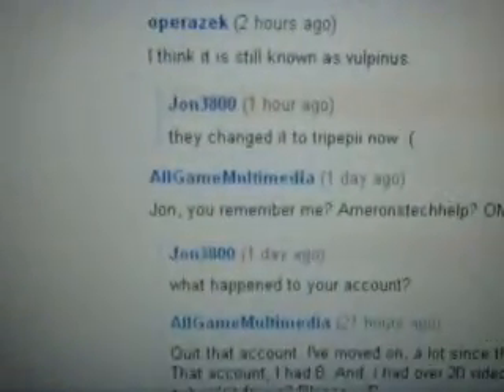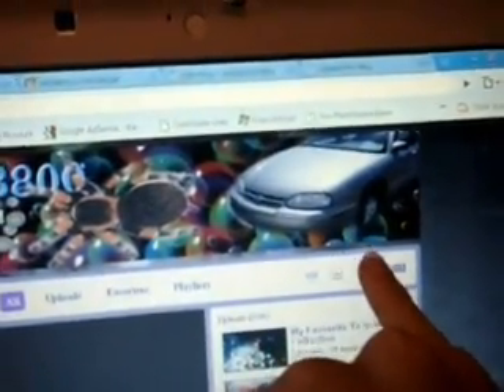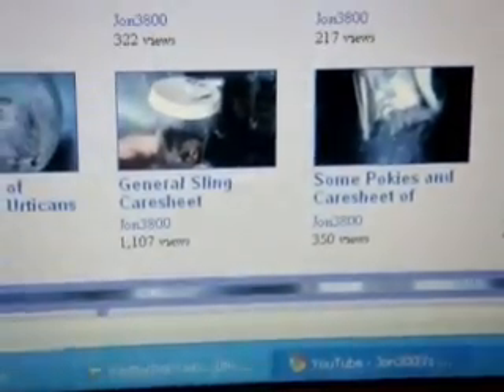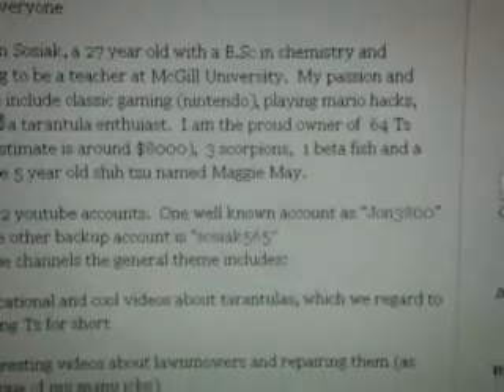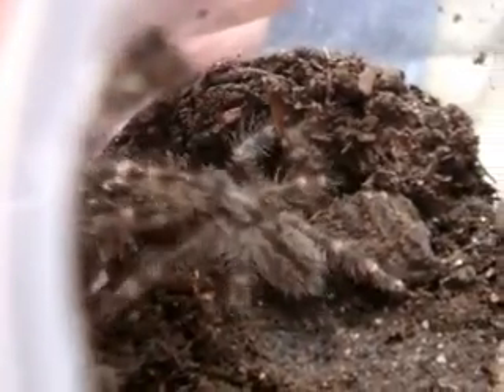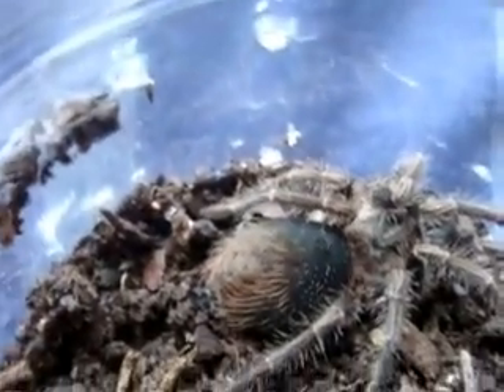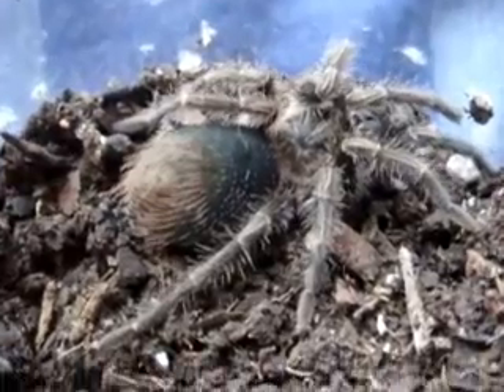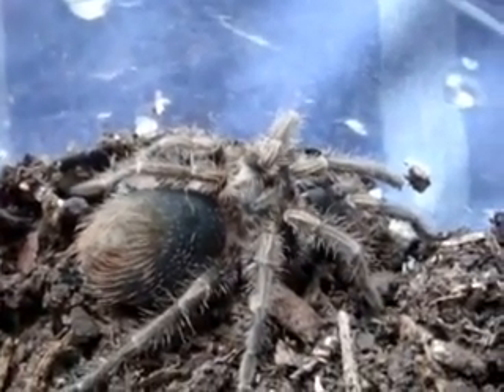Updates on P. striata, P.cancerides, Youtube Account, and New Website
Some loads of updates